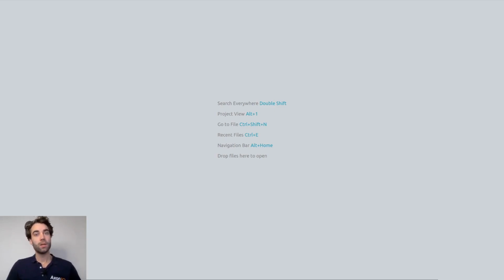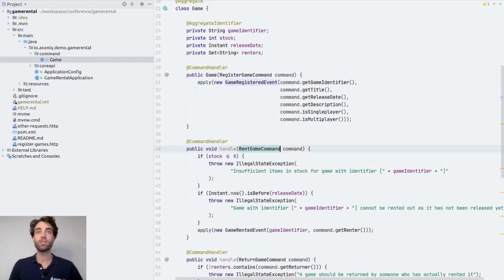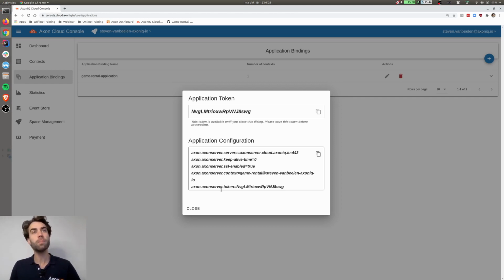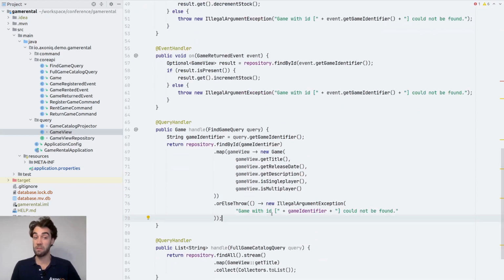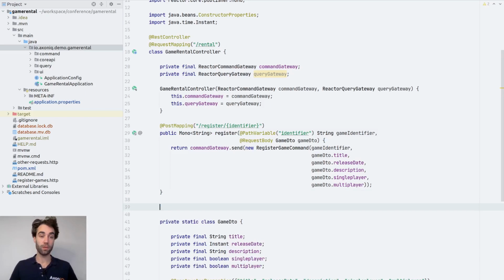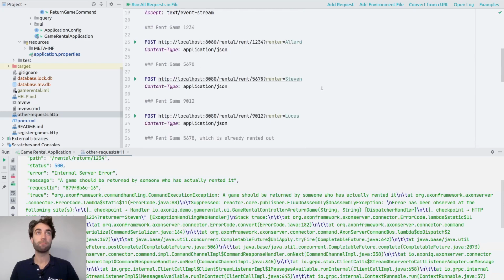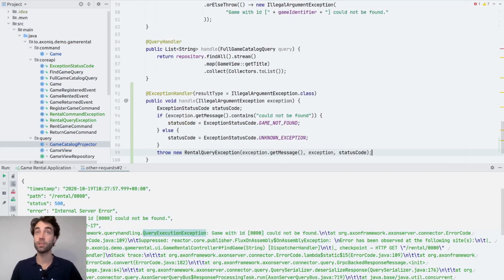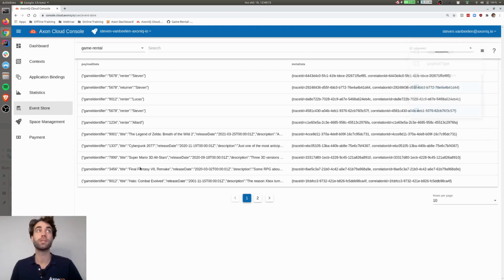Steven van Beelen - Live coding session: Axon 4.4 in practice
This video was one of the sessions during our Event-Driven Microservices Conference 2020.

In this talk Steven will live code a application employing CQRS, DDD and Event Sourcing through Axon Framework and Server. The framework's basics will be shown, as he needs to start somewhere of course! But he won't leave it at just that. It will be spiced up with some of Axon's more recent features which have been introduced in the last couple of months. Interested in what these new features are? Tune in and follow this full live coding session!